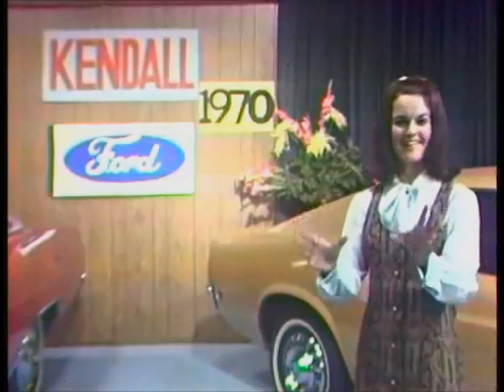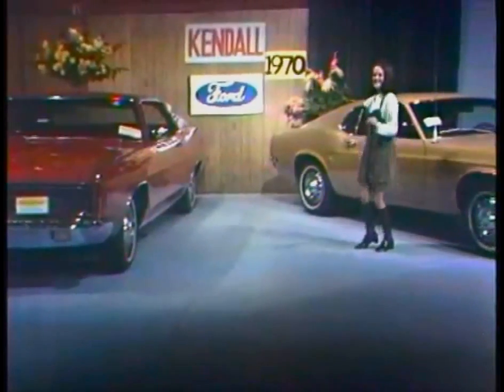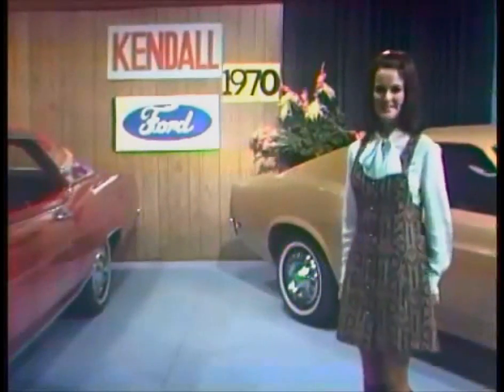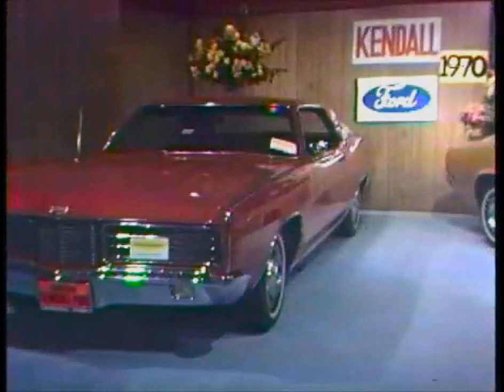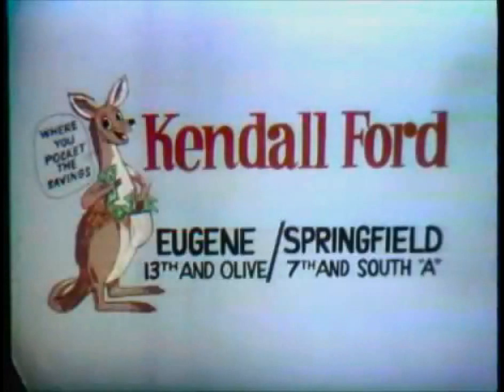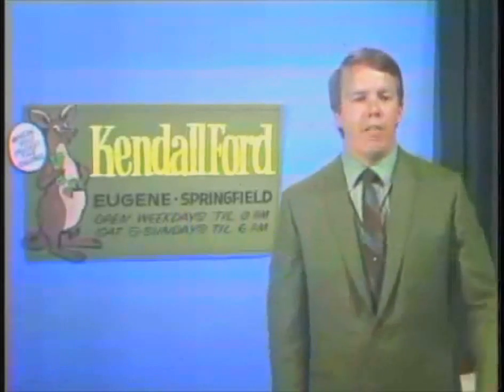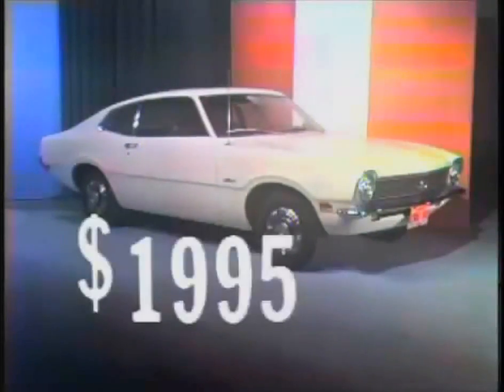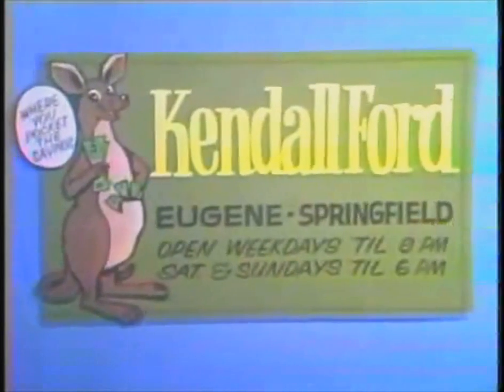1970 Commercials Kendall Motors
This young lady is probably about 65 yrs. old now.